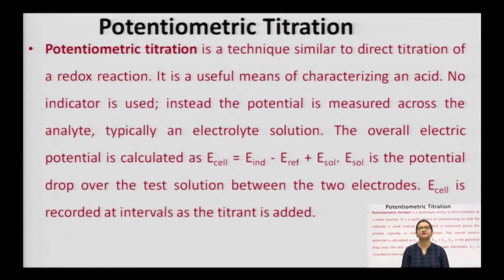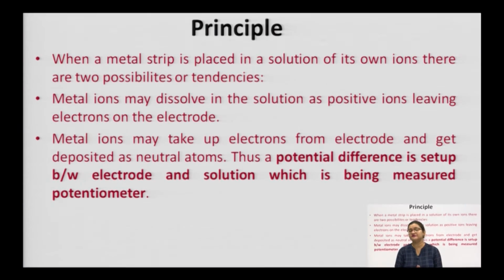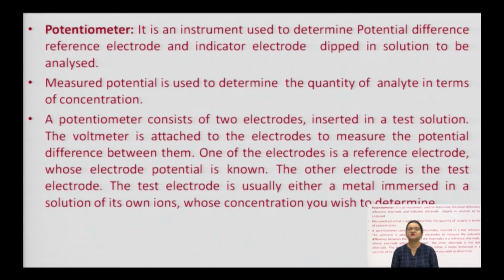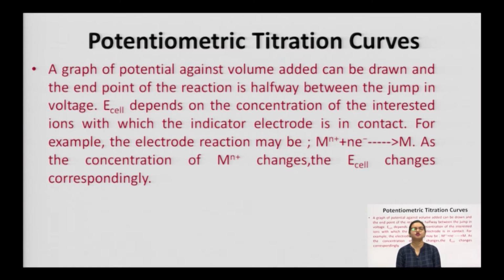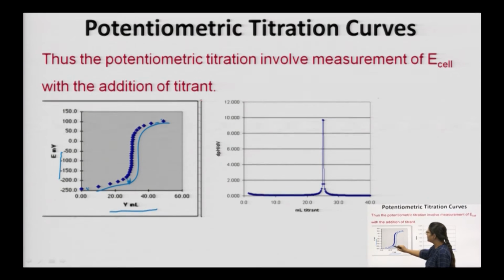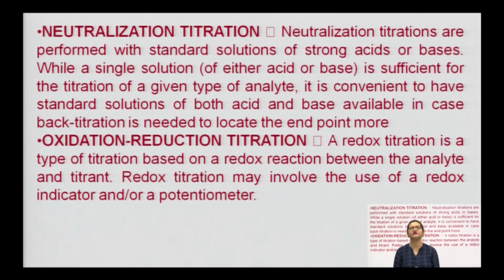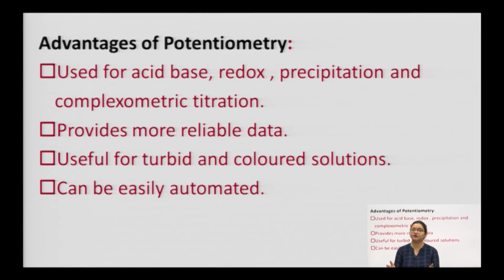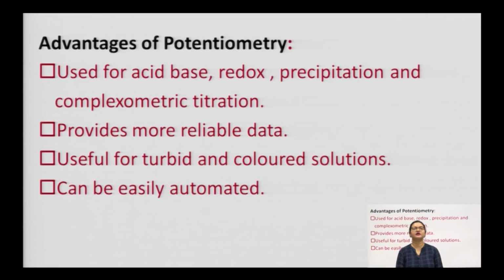Pharmaceutical Analysis-I | Potentiometric Titration | AKTU Digital Education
Pharmaceutical Analysis-I | Potentiometric Titration |